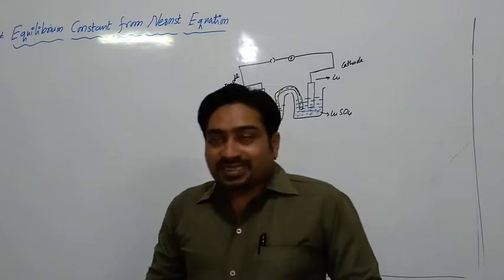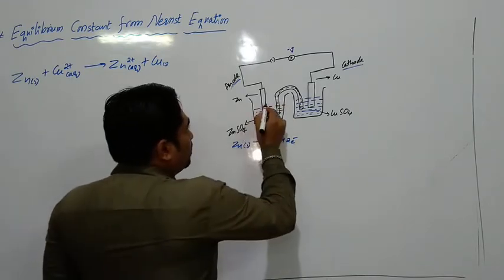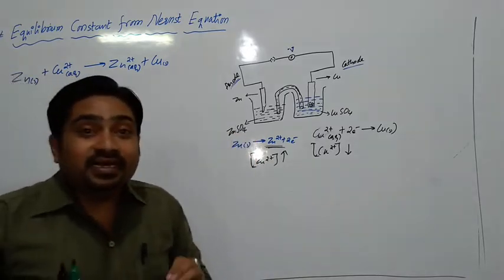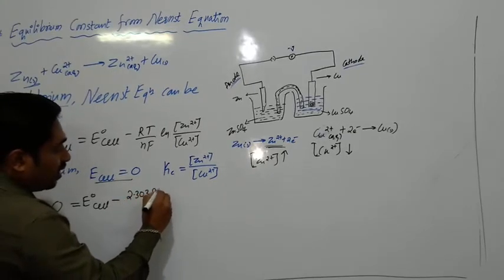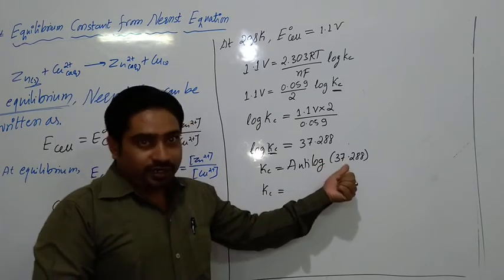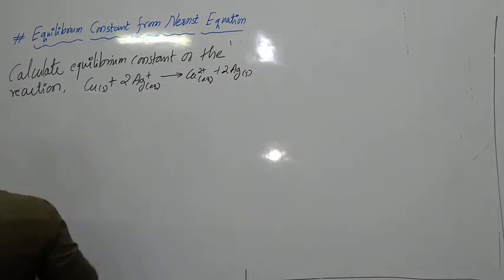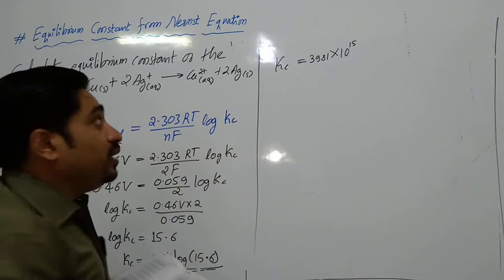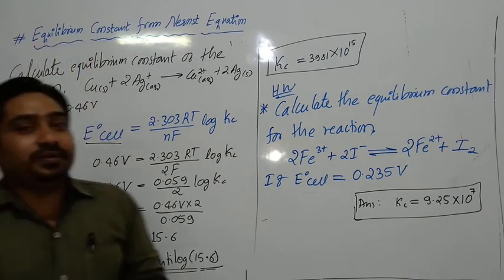Electrochemistry Part 13 Equilibrium Constant from Nernst Equation by Shivalingayya Hiremath Sir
Relationship between Electrode potential of the cell and Equilibrium Constant of the reaction explained in detail.

This video is very much helpful for KCET/JEE/NEET & other competative examinations.